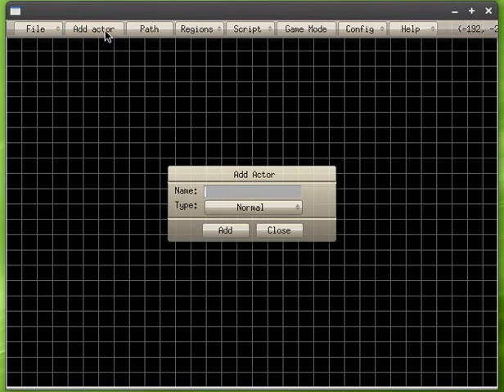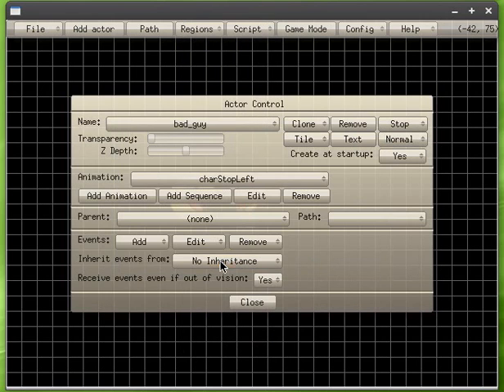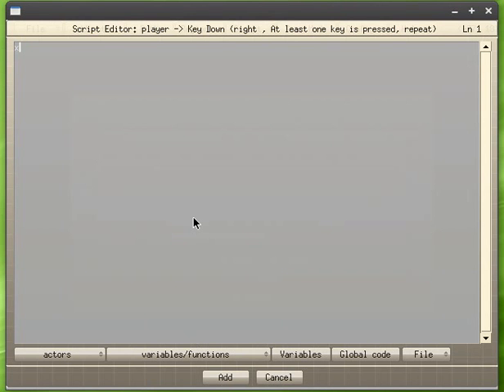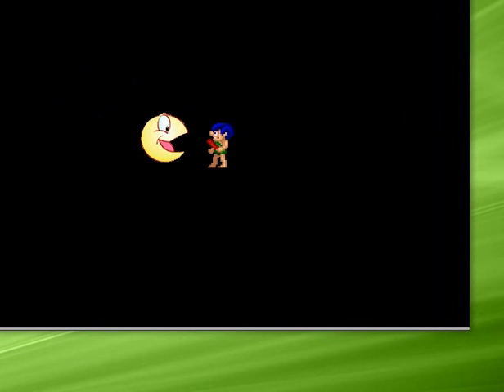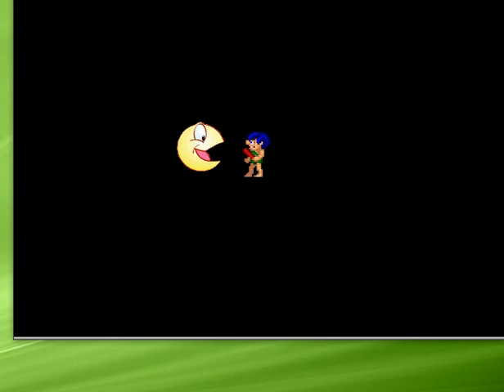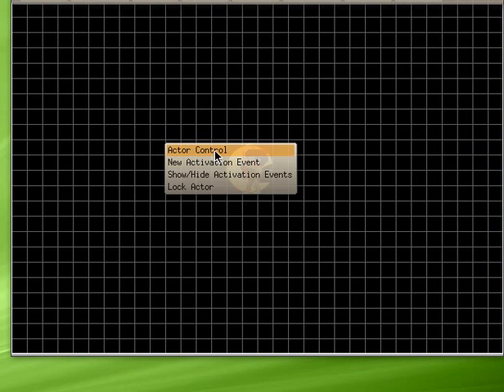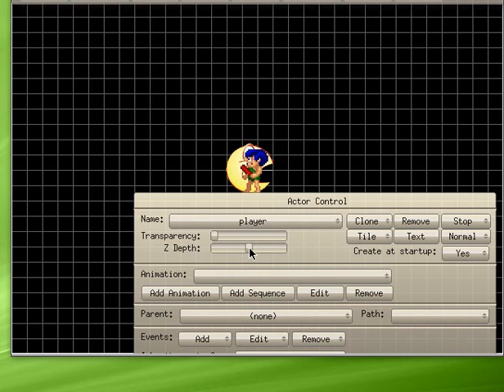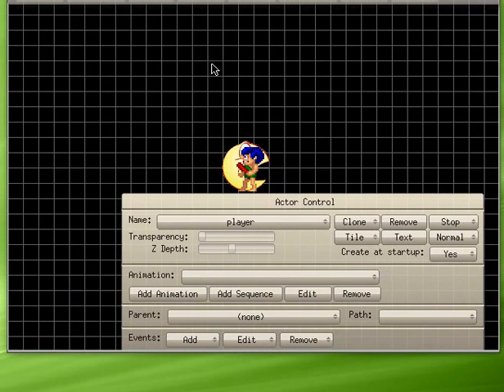z Depth - placing one item in front of another